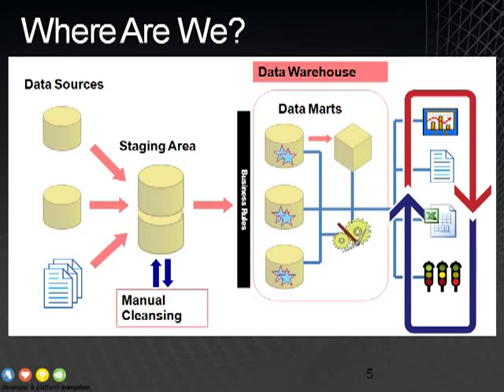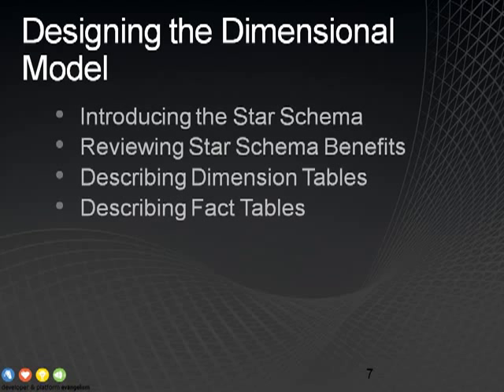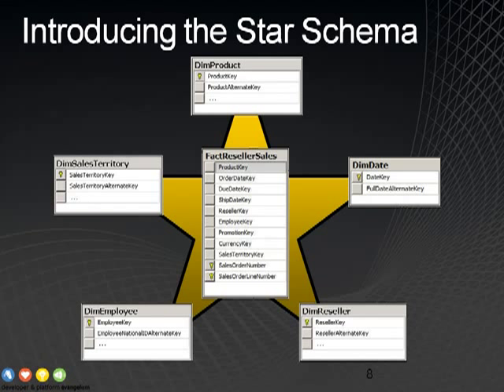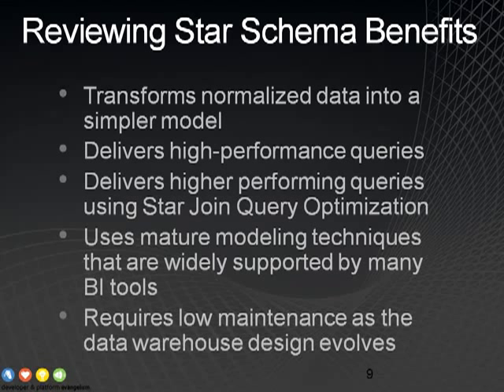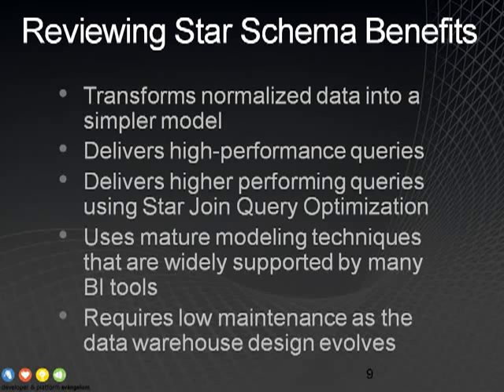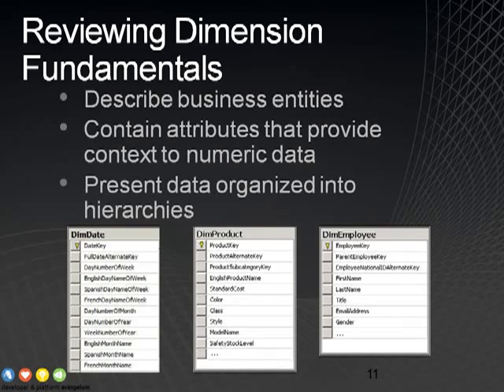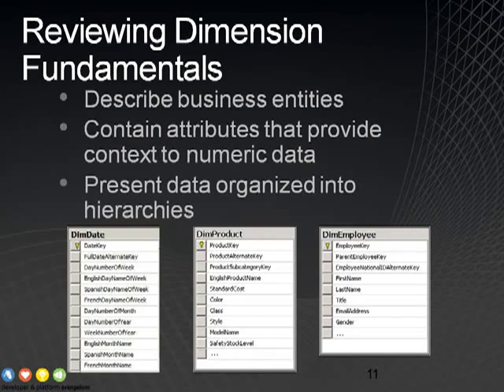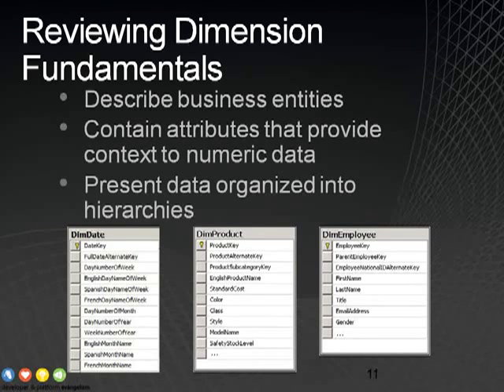3. Designing a dimensional model, star schemas, designing dimensions